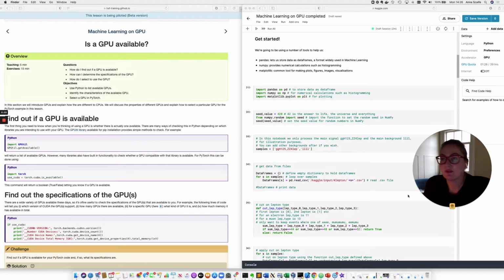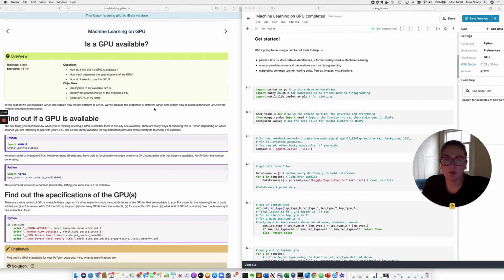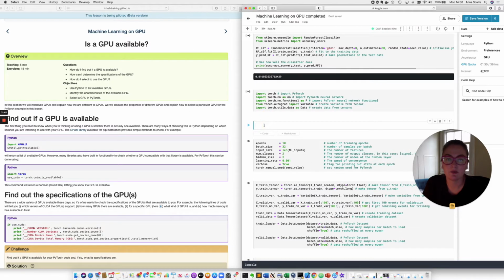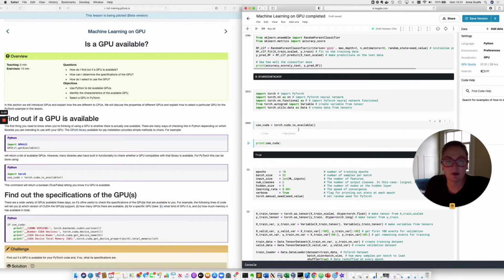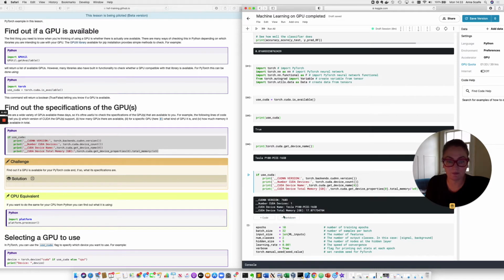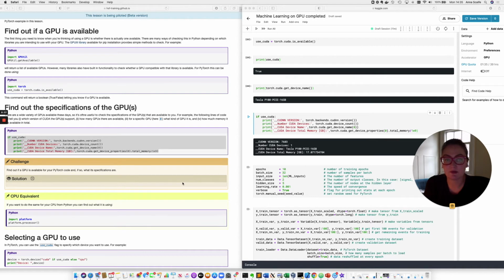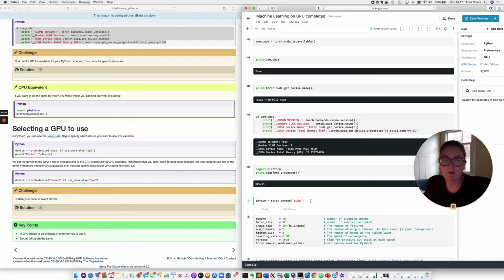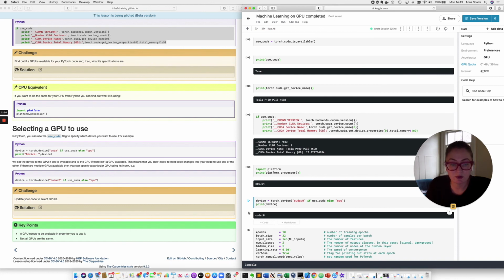Machine Learning on GPU 2 - Is a GPU Available?